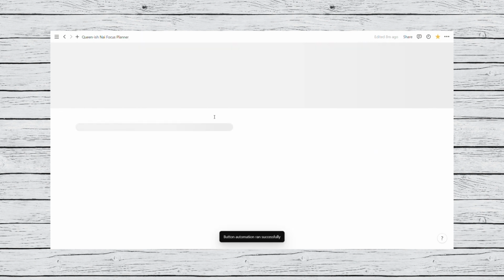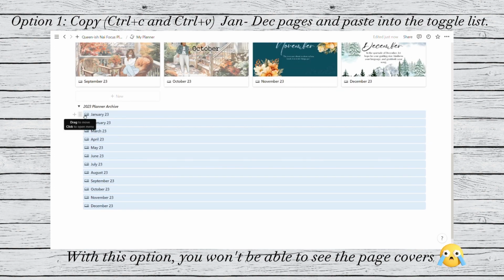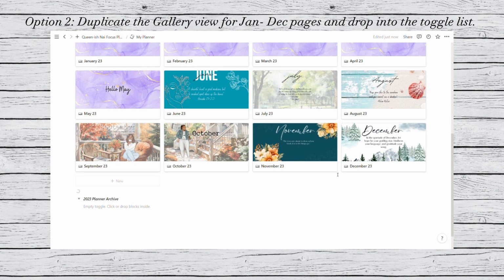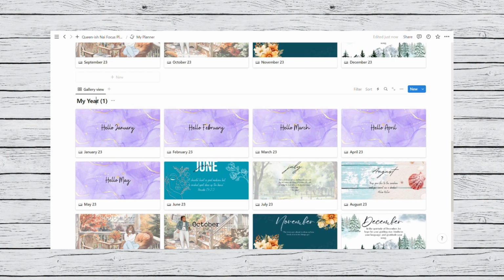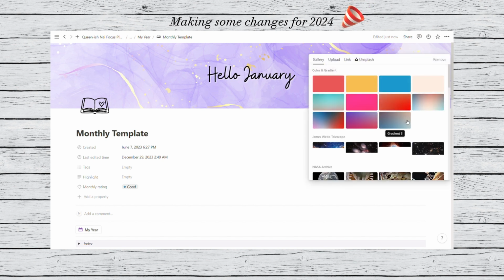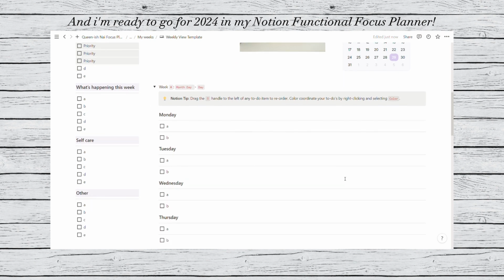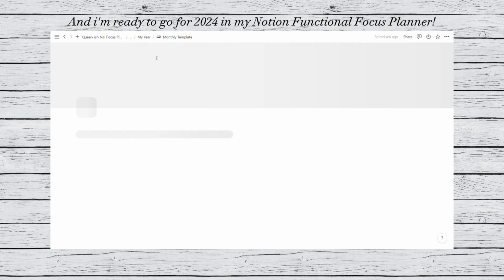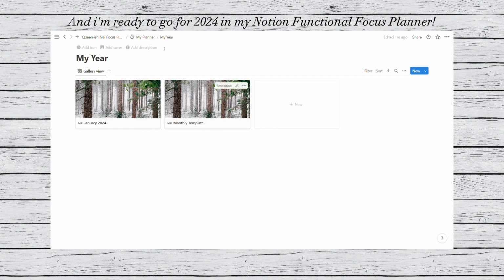2024 Notion Focus Planner Roll Forward | Setting Up for a Year of Productivity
Join me in this video as I roll forward my Notion Focus Planner to kickstart an organized and productive 2024!

I'll walk you through the process step by step. Whether you're a Notion enthusiast or looking for a powerful planning tool, this video will provide you with a few insights and inspiration to start your year right.

Let's set up for a year of achievement and growth together!

Tictok: @queenishnai

Tools:
GoodNotes 5 app
Apple pen 2nd Gen
iPad Mini 6
Procreate
Canva
Capcut